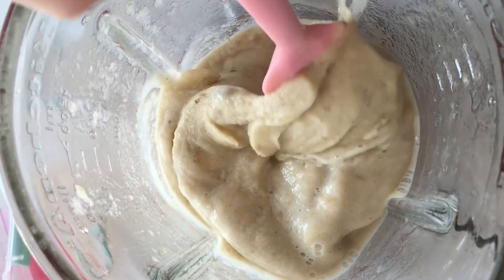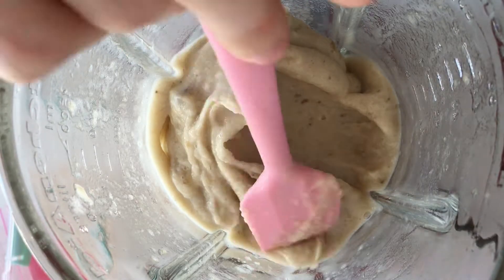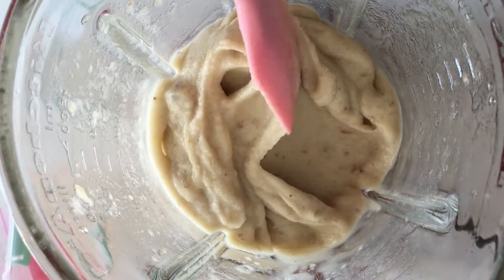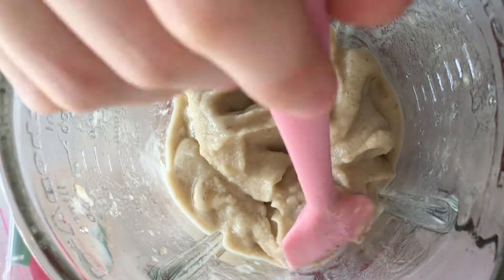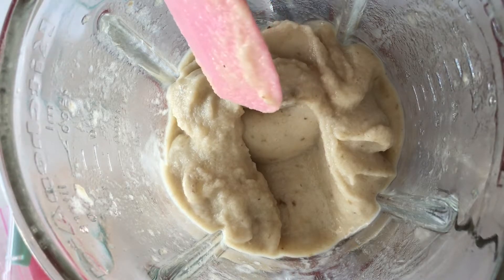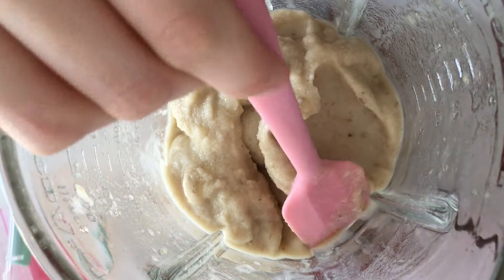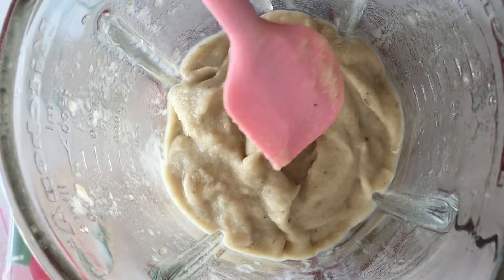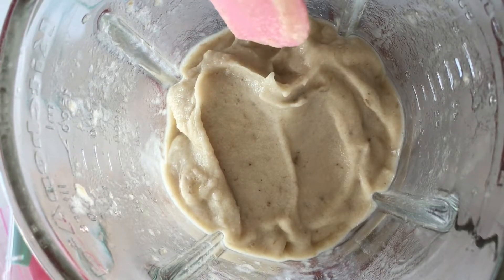Banana Ice Cream Recipe